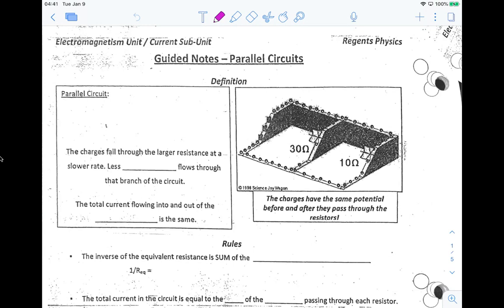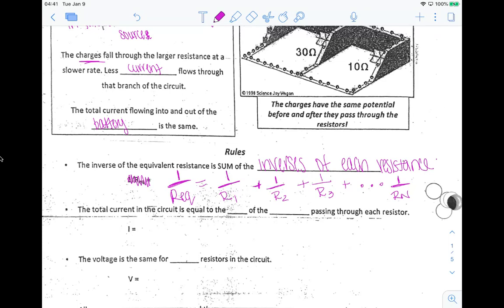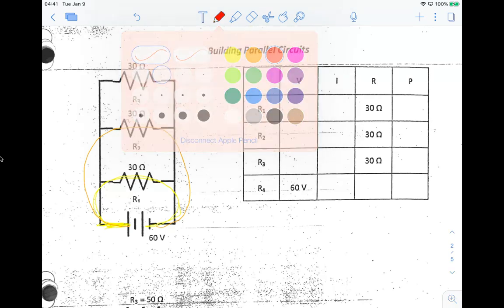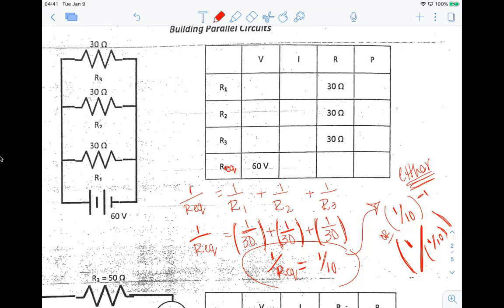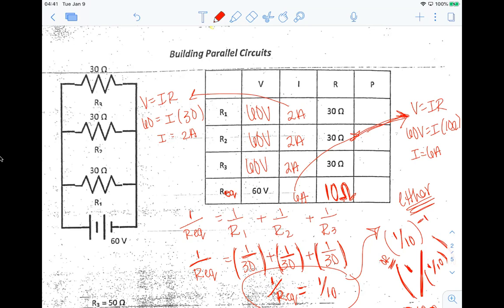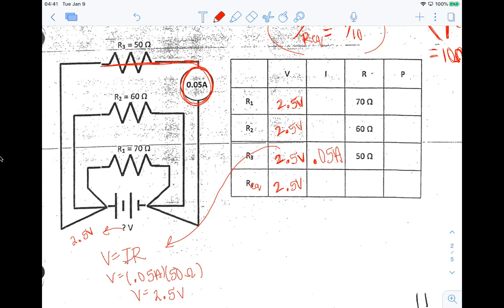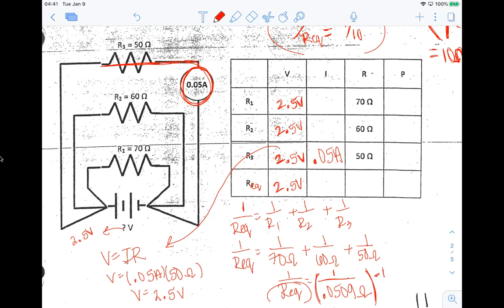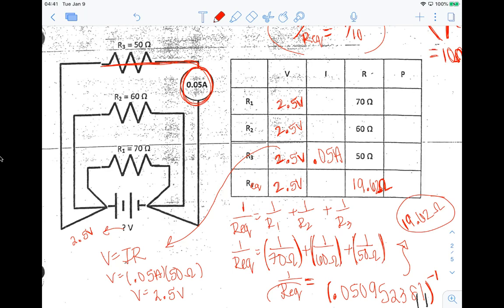Parallel Circuits Guided Notes